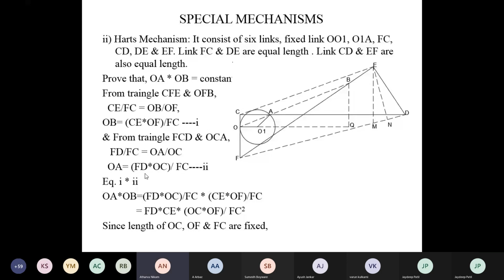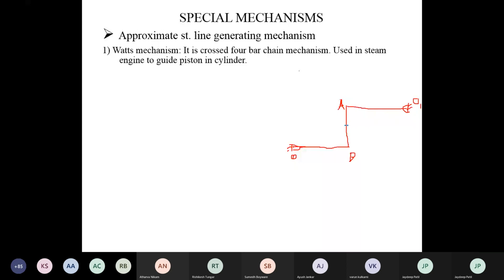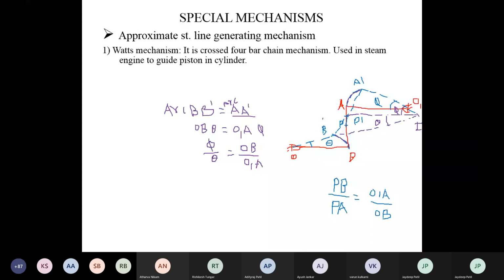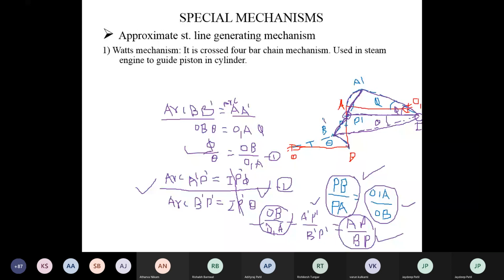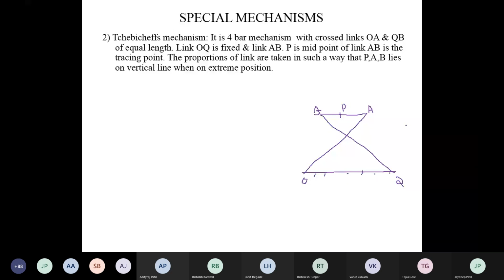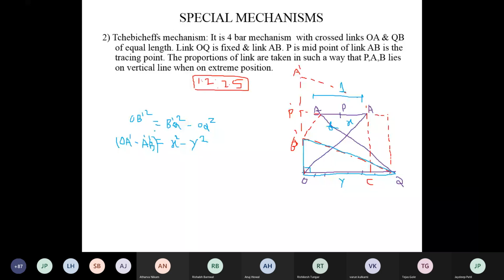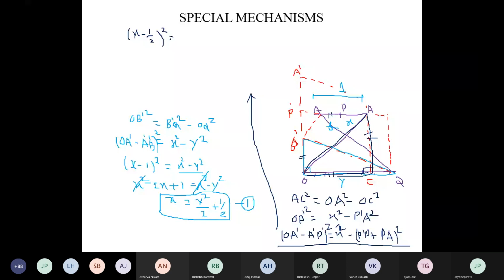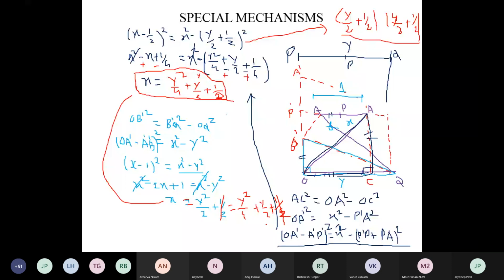Lecture-2 Special Mechanism